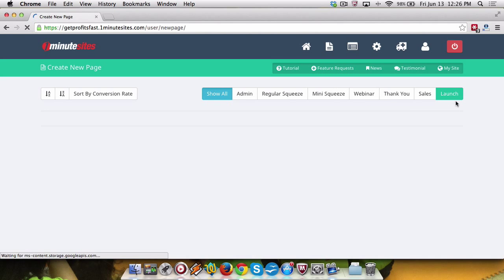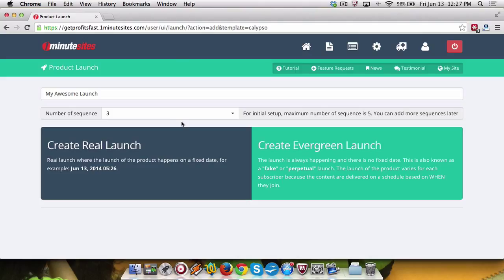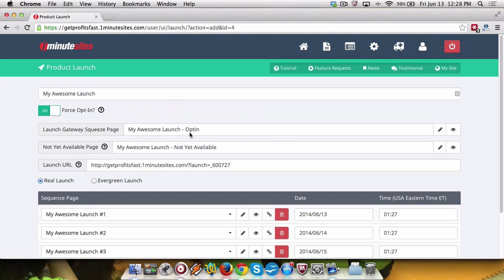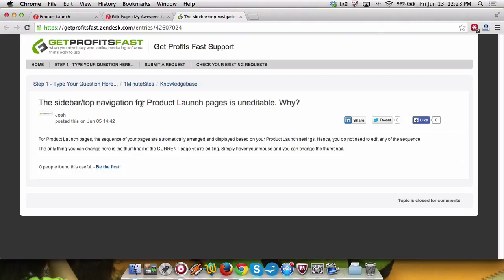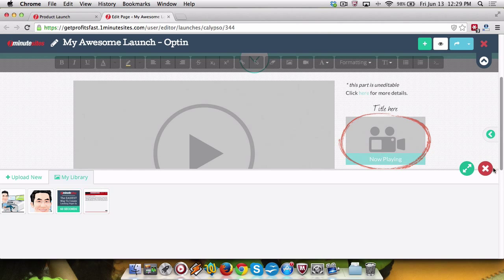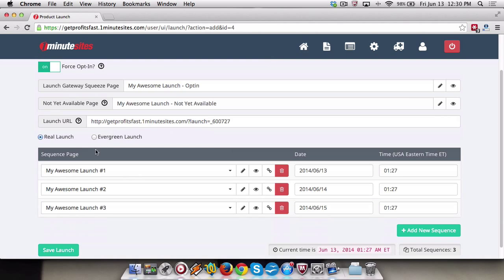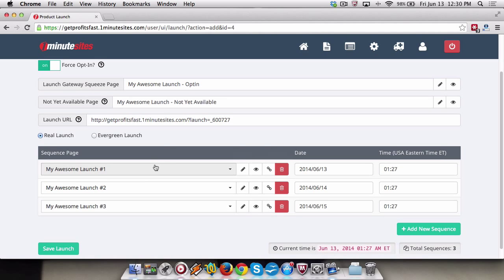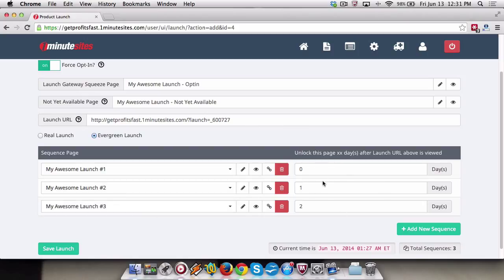How To Create A Product Launch Sequence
60-SECOND Landing Pages